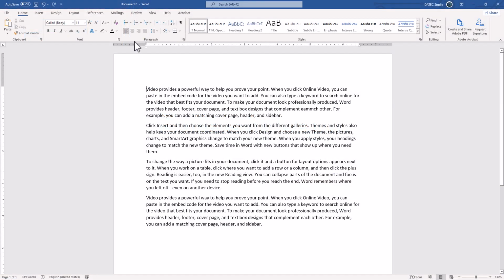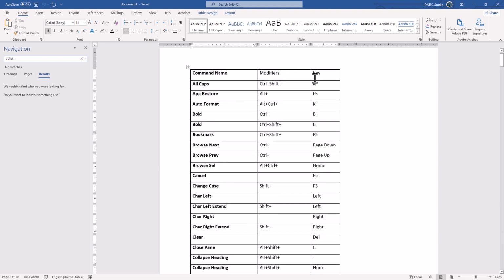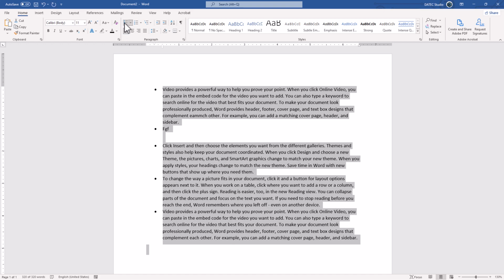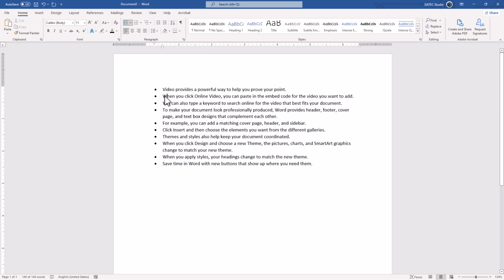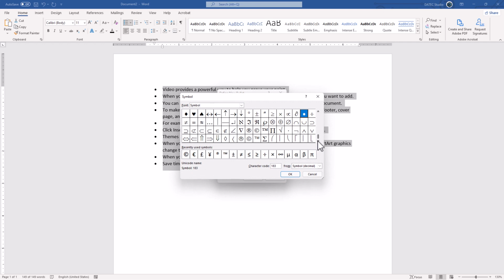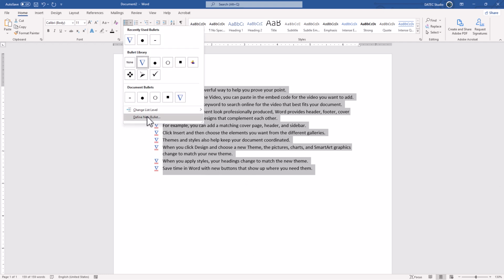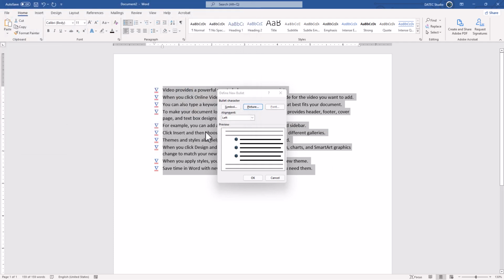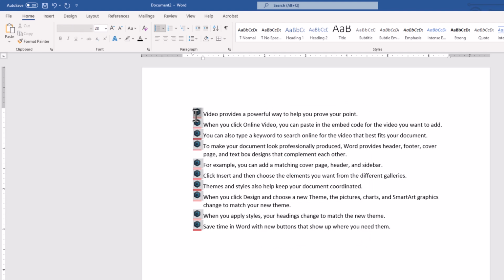#23 Bullets in Depth